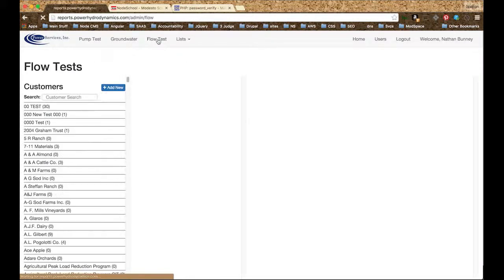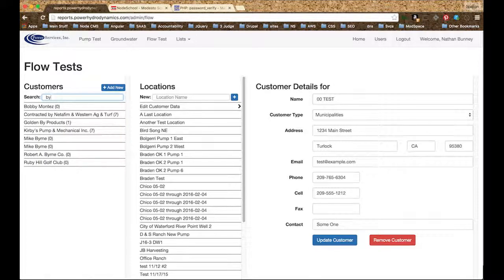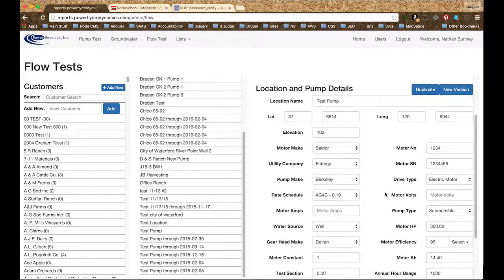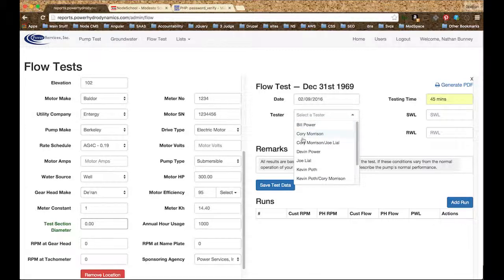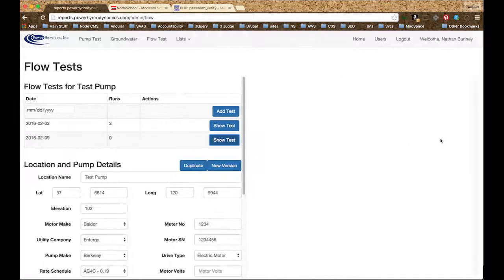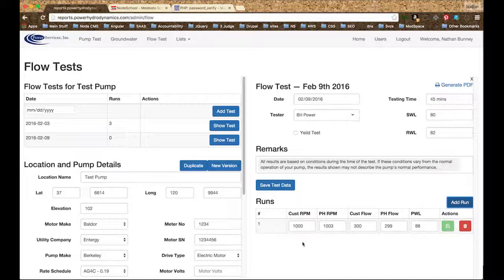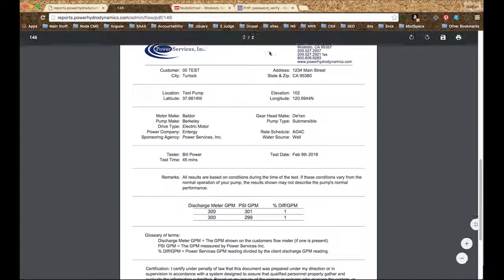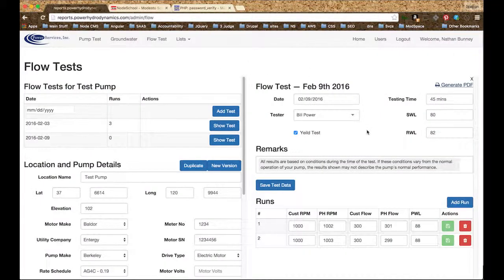Power Services Flow Test